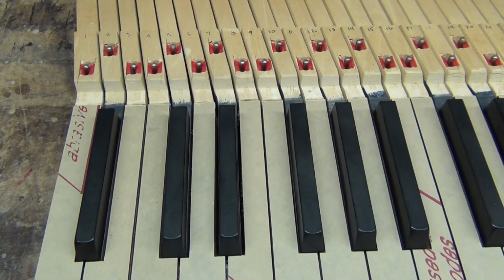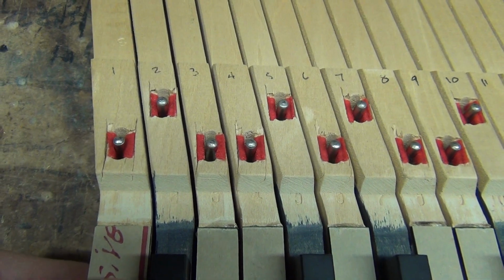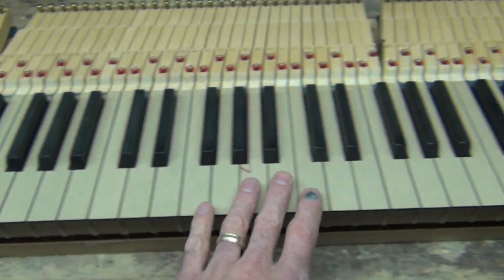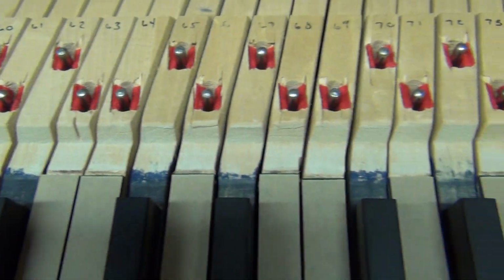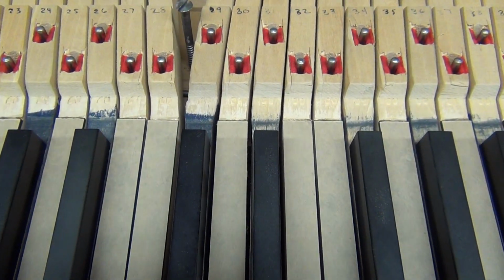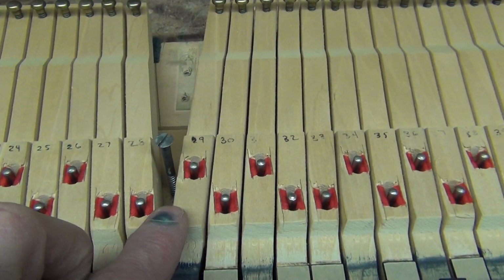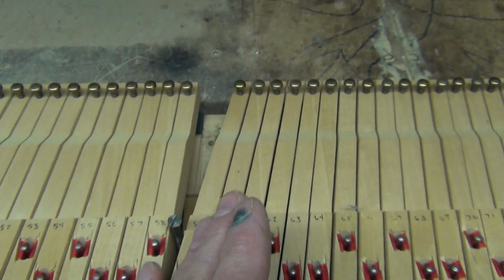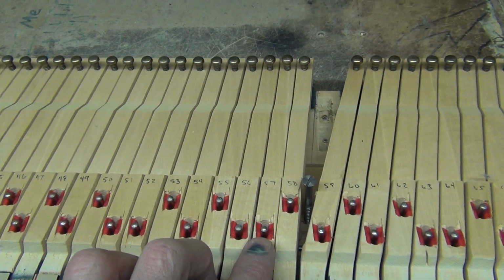wear pattern of piano key bushings